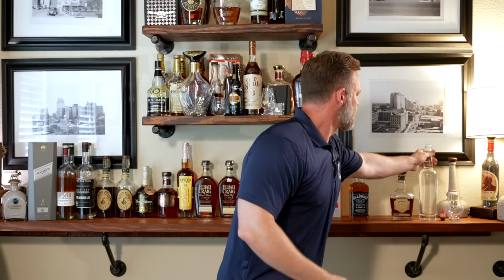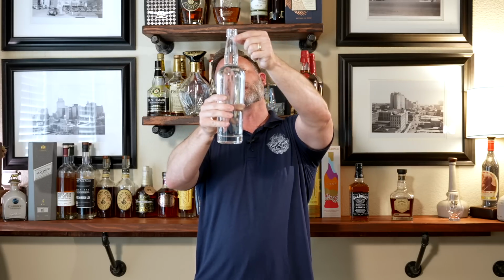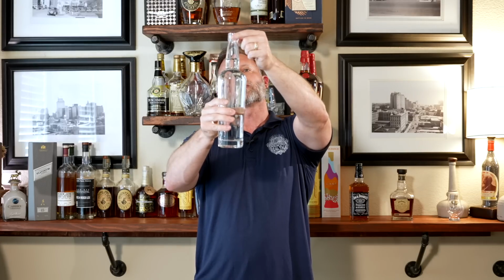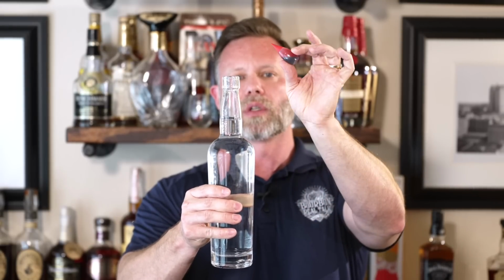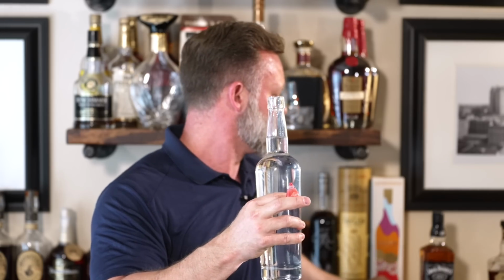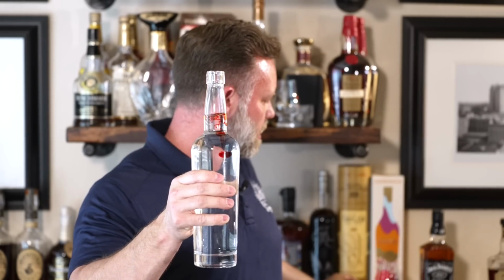Neck Pour and Fresh Crack Phenomenons: Myth or Fact? - Bourbon Real Talk Episode 105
All across the whiskey space rumors abound that the neck pour or fresh crack pour of a whiskey will be different from subsequent pours. In this episode we discuss what the theories really are (because everyone seems to be confusing the two terms) the science behind the phenomenon. Enjoy!

SyncID: MB01PBI9CR2XHBU (Song: "Thirty Two" by Utah)

0:00 Intro
0:40 Fresh Crack and Neck Pour Definitions
2:12 Where Whiskey's Flavor Comes From
3:07 How is Whiskey's Flavor Affected by Oxygen
4:40 What Things Change Whiskey's Flavor
8:57 Causes of Neck Pour and Fresh Crack Phenomenon
10:34 Shameless Merch Plug
12:20 Causes Continued
16:38 Functional Problems with Both Theories
19:10 Neck Pour Demonstration
23:50 Channel Philosophy